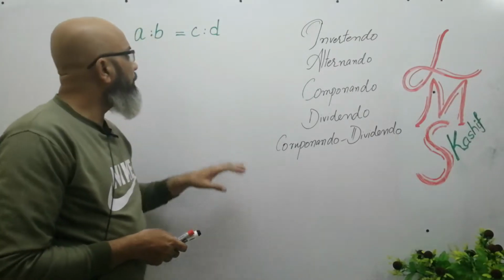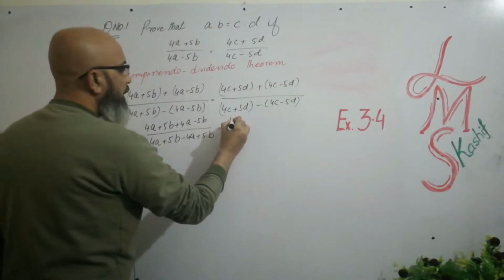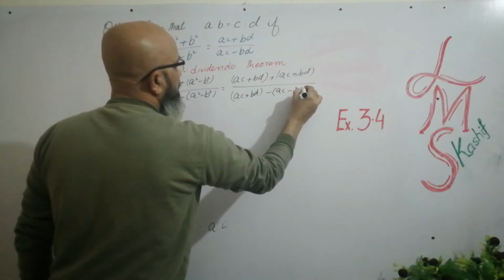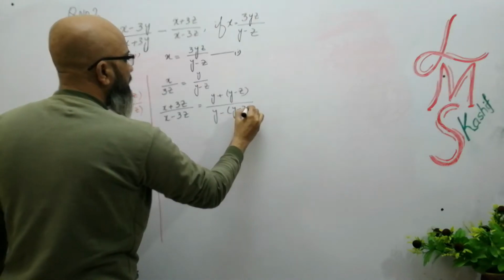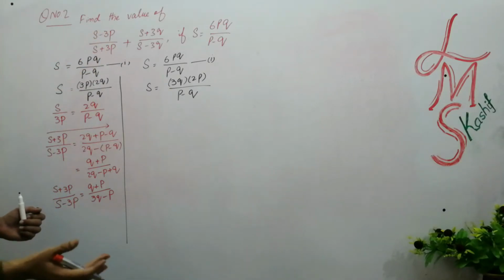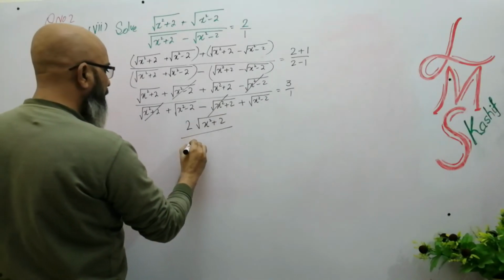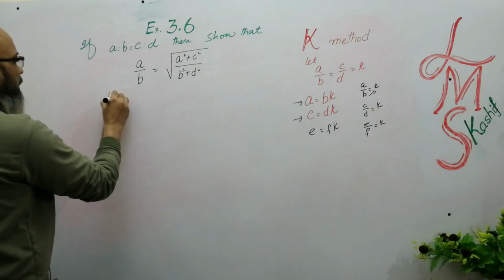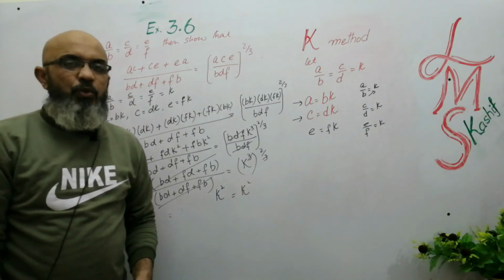Unit 3 - Exercise 3.4 & Exercise 3.6 | Ratio and Proportions | Math | Class 10th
In this video you can learn the different theorems of proportions and questions related to these theorems. You will understand questions from Ex. 3.4 and Ex. 3.6. these are very important exercises for board preparations.